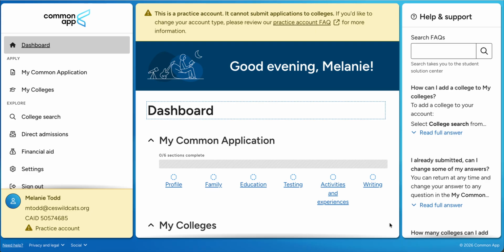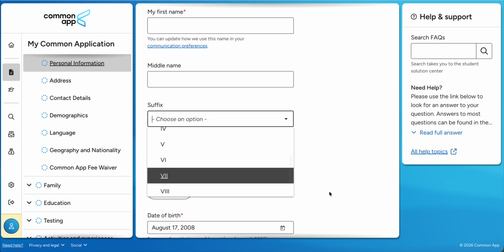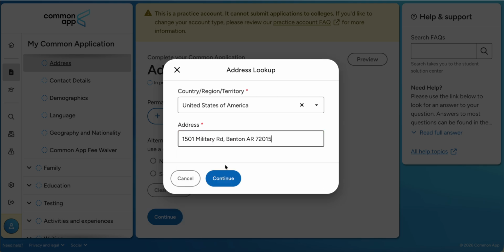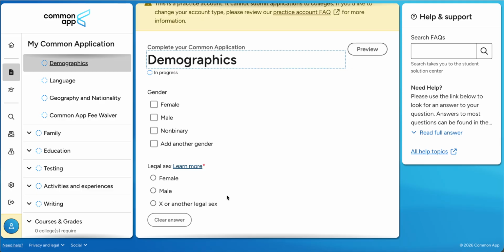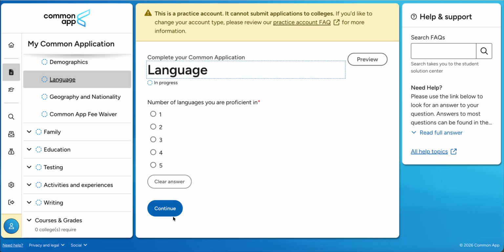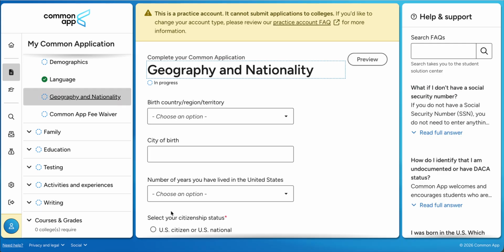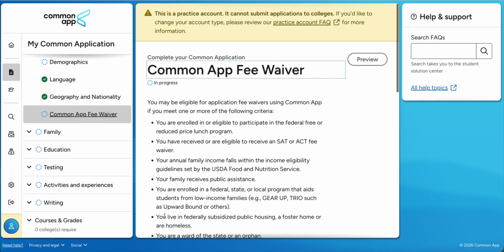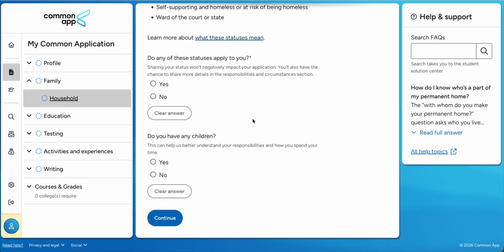Common App 2026-2027 - Completing the Profile and Family Sections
Calming the chaos of your college search, one application at a time: Follow along with this quick video to learn how to fill out the Common App "Profile" and "Family" sections.